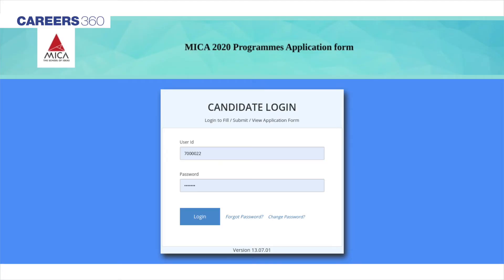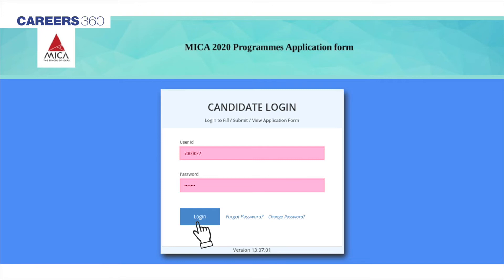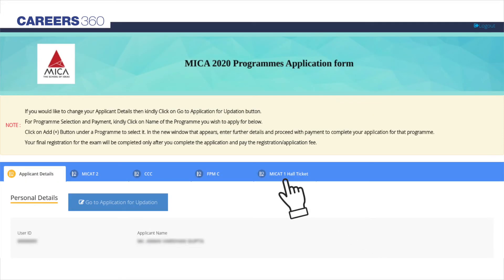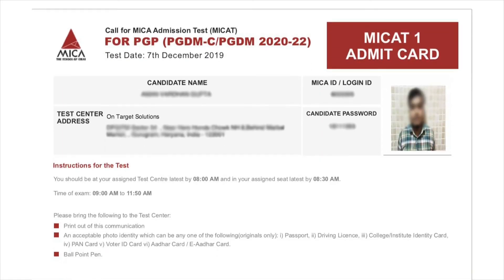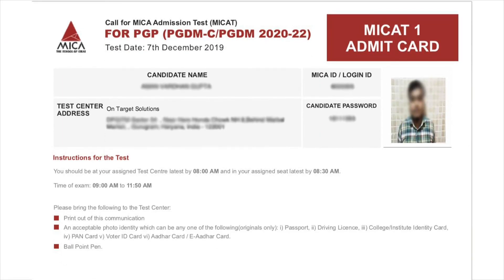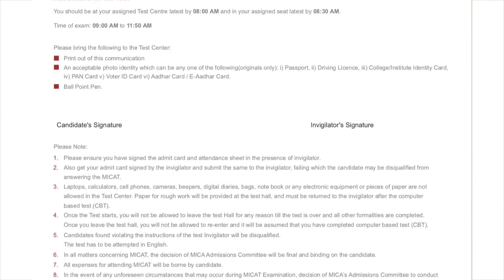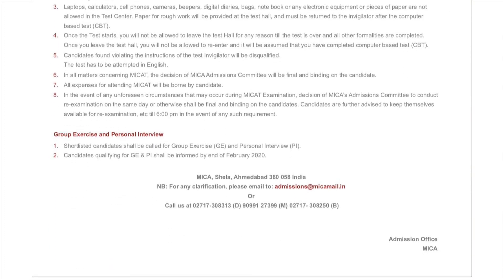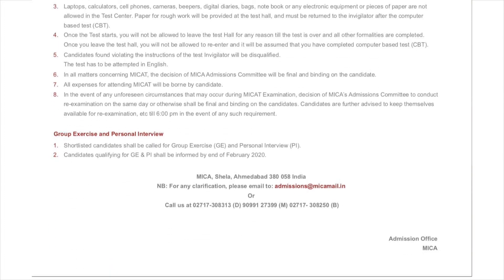How to Download MICAT I 2020 Admit Card?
MICAT I 2020 Admit Card - MICA, Ahmedabad has released MICAT admit card in online mode on December 3, 2019 for the entrance exam which will be conducted on December 7. Watch the video to know the complete steps to download the admit card for MICAT 1.